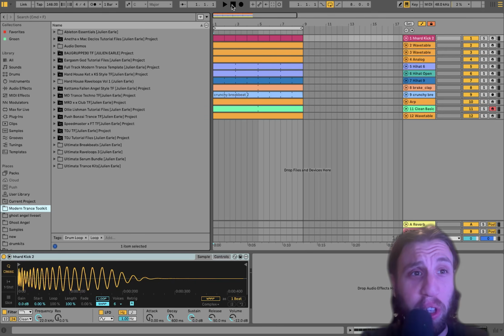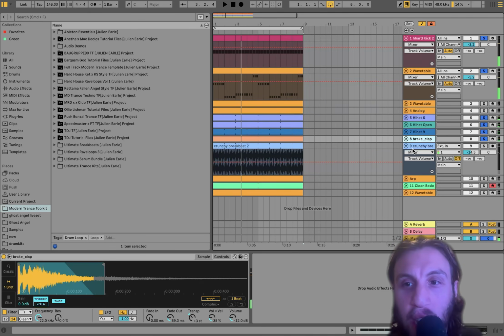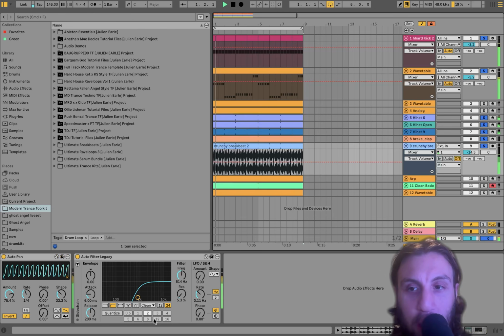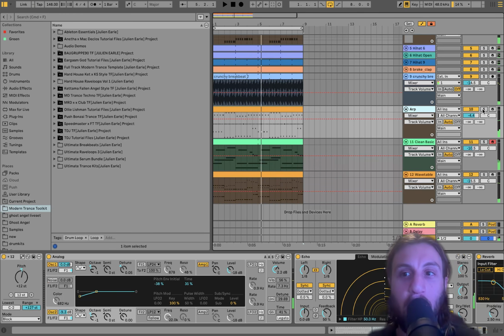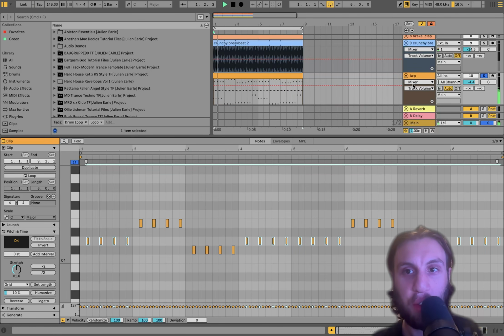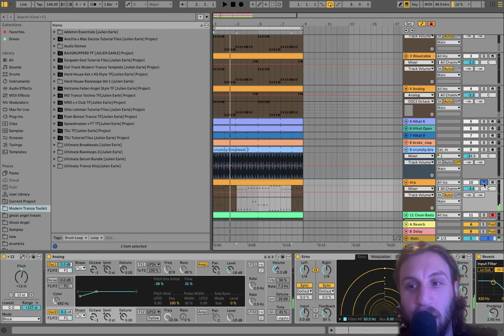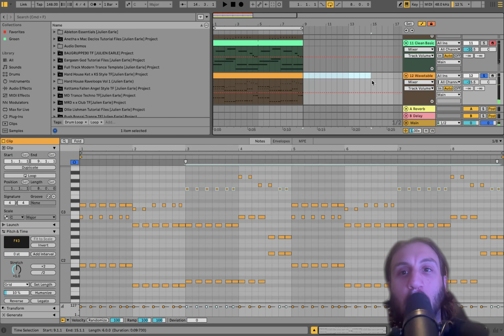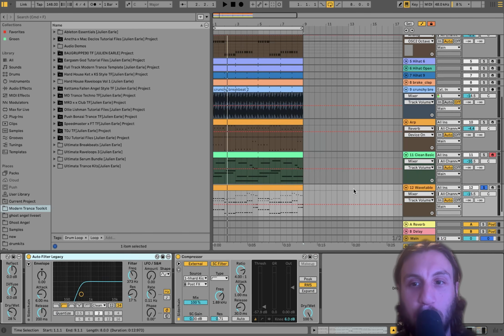Is Trance Music Really This Easy To Produce?